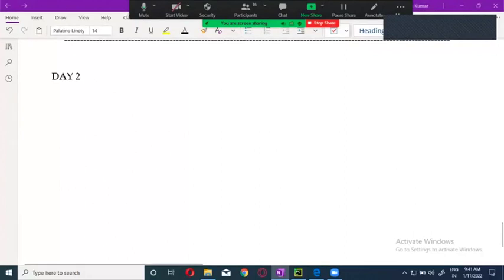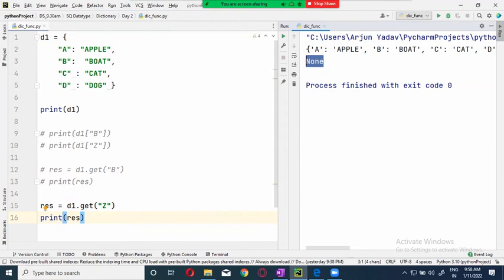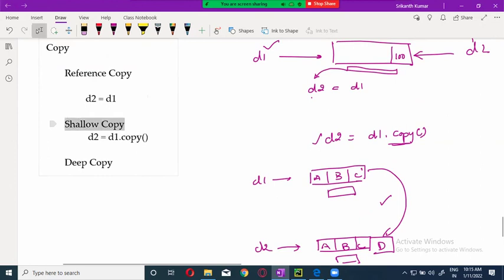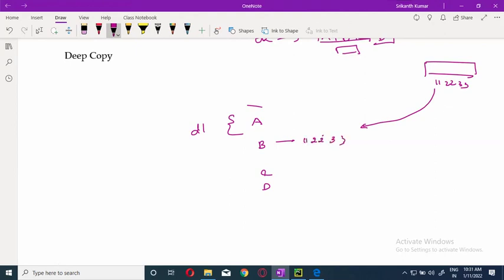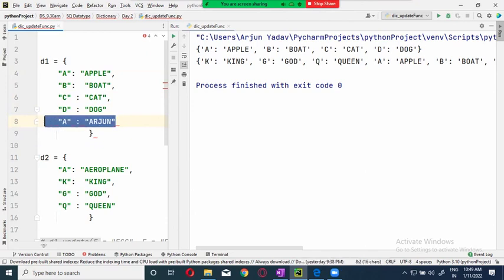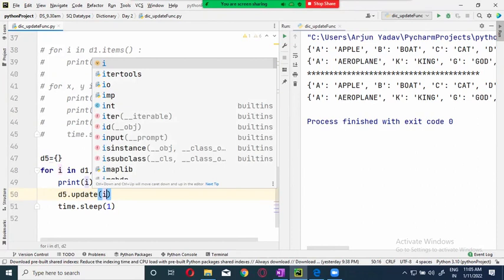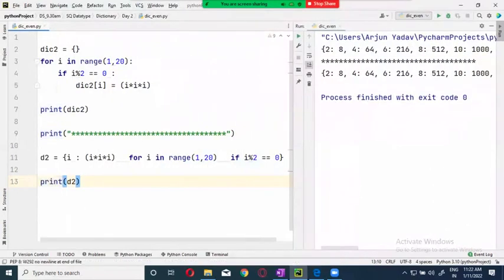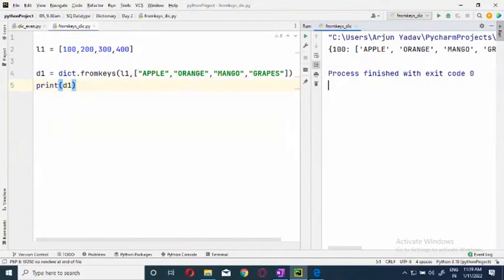Data Science - 023